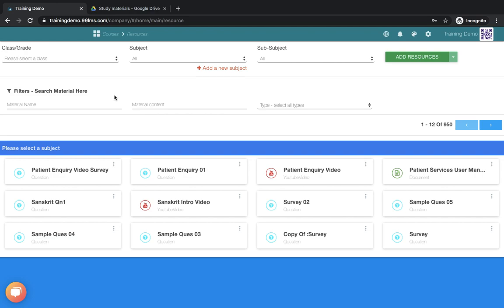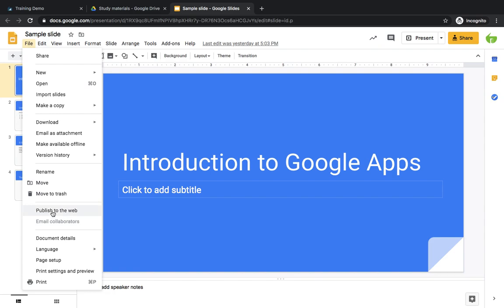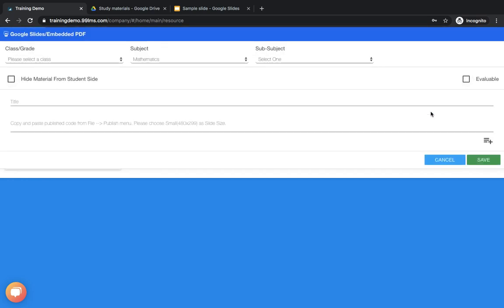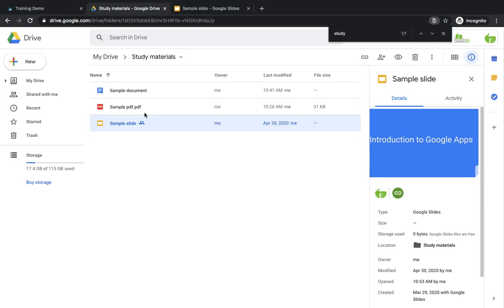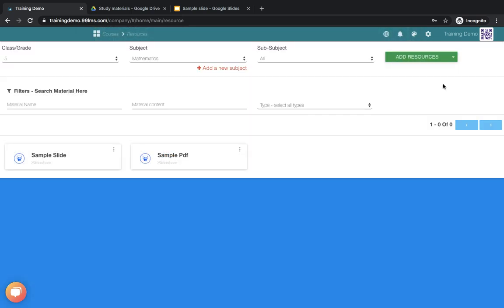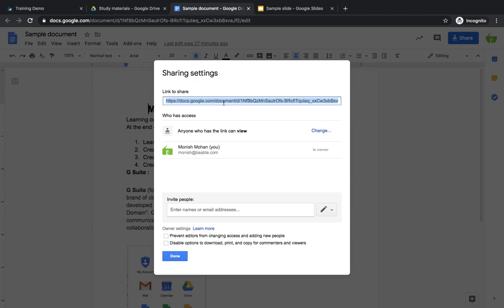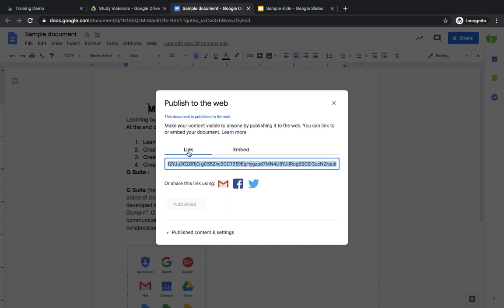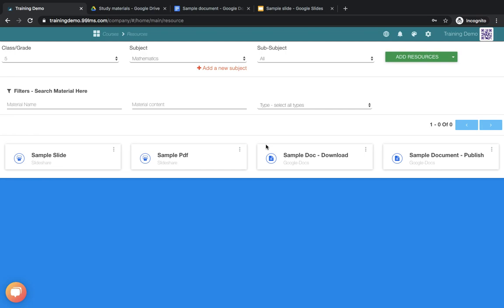Add Google Docs, Google Slides and Embedded PDF to 99lms.com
Follow these steps to know how to access Google Jamboard during a Live class room in 99lms.

Step 1: Login into your 99lms account.
Step 2: Click Courses, then resources.
Step 3: Select grade, subject and type of resource(Google slides/ EmbeddedPDF).
Step 4: Type title and embedded code.
Step 5: Go to google drive and open the slide.
Step 6: Click publish to the web, then click publish.
Step 7: Go to the embed tab.
Step 8: Select size and copy the code below.
Step 9: Go back to the 99lms account page and paste it over there.
Step 10: Click Save. This is how we add slides
Step 11: To add embedded pdf, select the type of resource as Google slides/ Embedded PDF.
Step 12: Type title and embedded code.
Step 13: Go to google drive and open the PDF.
Step 14: Click 3 dots at the right side and click open in the new window.
Step 15: Click 3 dots again and click embed item copy the code then paste it at the home page.
Step 16: Change the sharing setting by clicking more options and click share.
Step 17: Click advanced, change who has access option from private to anyone.
Step 18: Click Save and click Done.
Step 19: If you are adding a document as a student can download it, you can add it as a link.
Step 20: Select Google doc from Add resources and give the title.
Step 21: Go to the drive and open the document. Click file then click share.
Step 22: Click advanced, change who has access option from private to anyone.
Copy and paste the link at the lms page, so students can download it.
Click save.
Step 23: If you are adding a document as a student can only view it, you can change who has access option from anyone to off to specific people.
Step 24: Click file then publish to the web, then click publish.
Copy and paste the link from the Link tag.